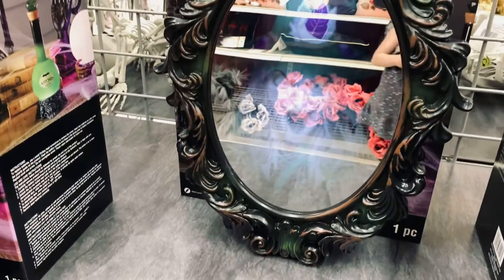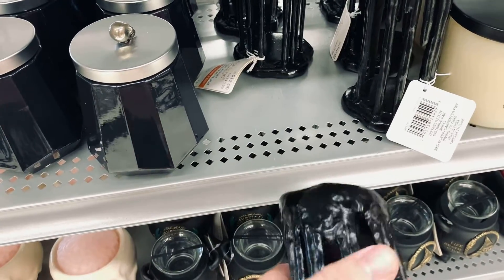Michaels Halloween 2022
New Halloween decorations at Michaels!